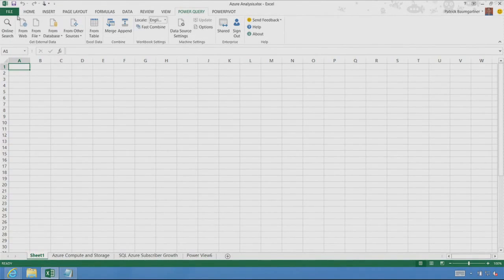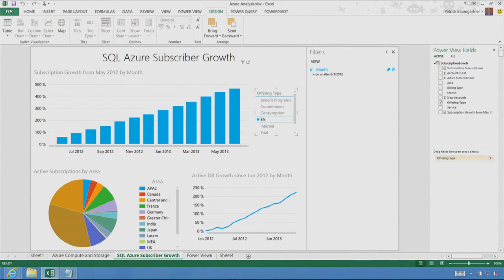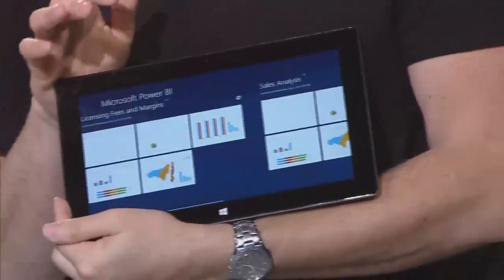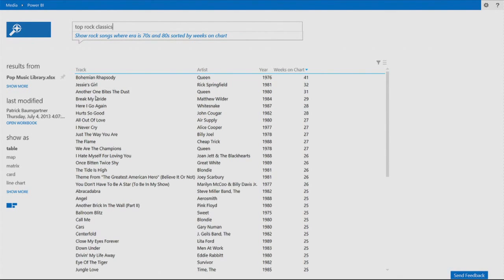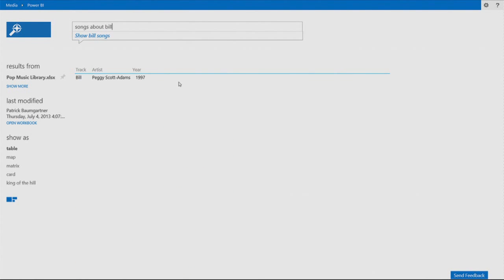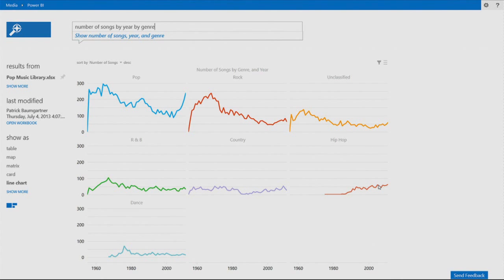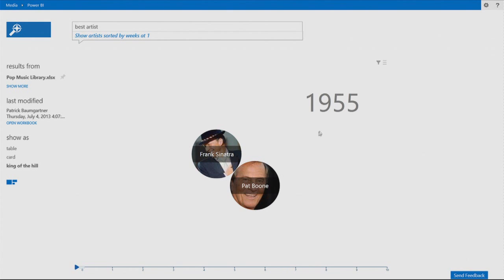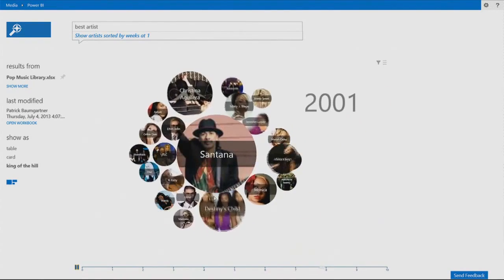Power BI Demo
Power BI para Office 365: Una solución de inteligencia de negocios (BI) de auto servicio que combina análisis de datos y capacidades de visualización para información de negocios más profunda en Excel, con el poder de colaborar y escalar en un ambiente de nube seguro a través de Office 365.